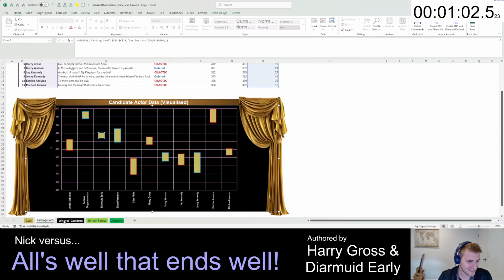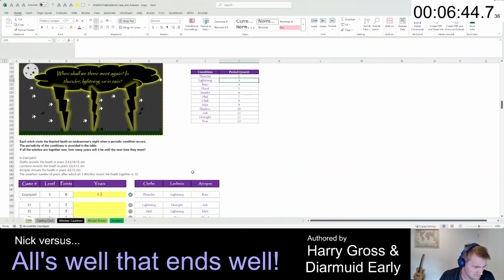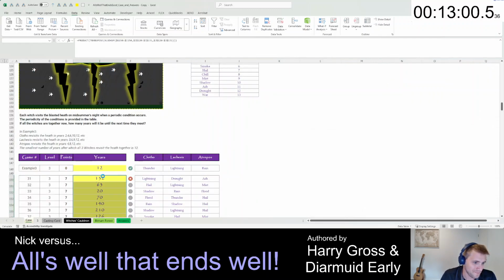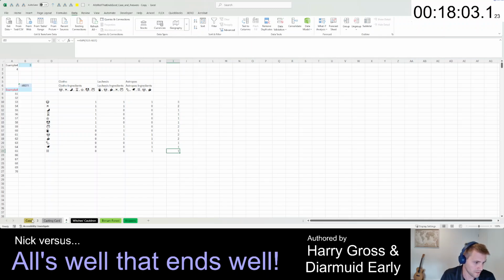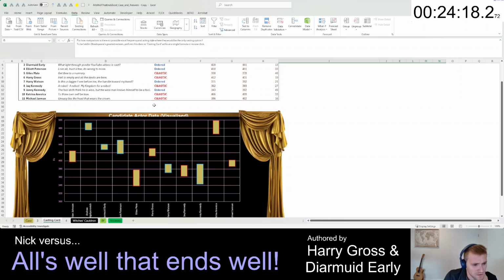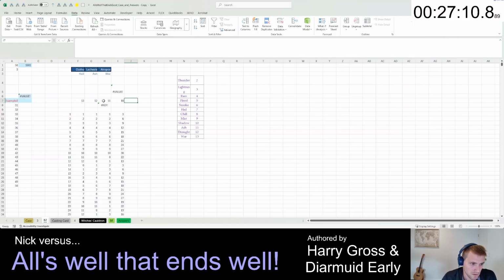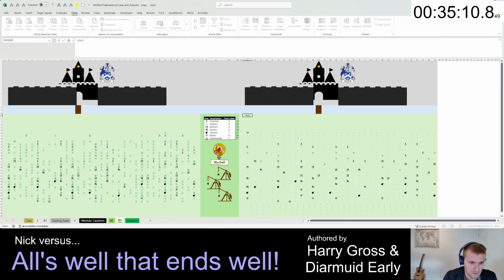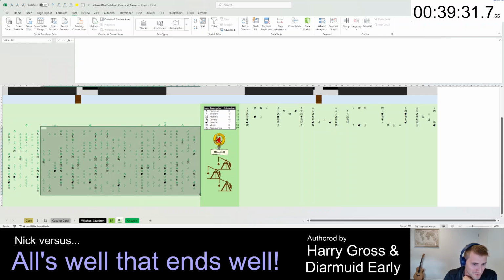Nick vs. All's Well that Ends Excel!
Nick takes on "All's Well that Ends Excel", a fun Shakespeare-themed case authored by Harry Gross and Diarmuid Early, as released in advance of the first round of the FMWC UK Chapter